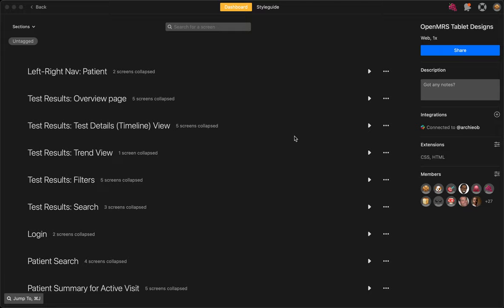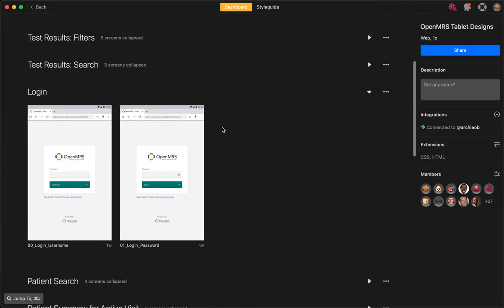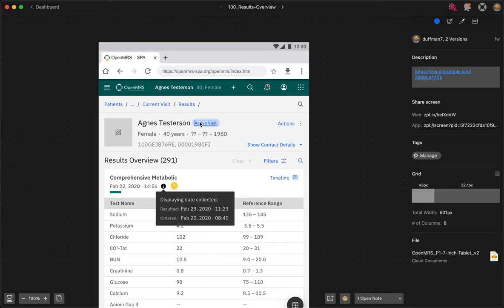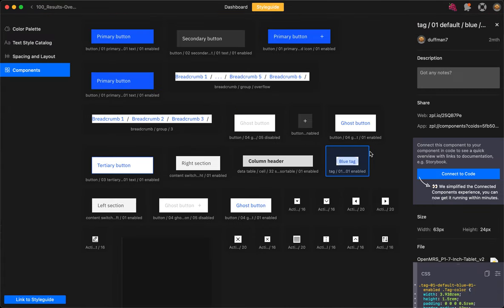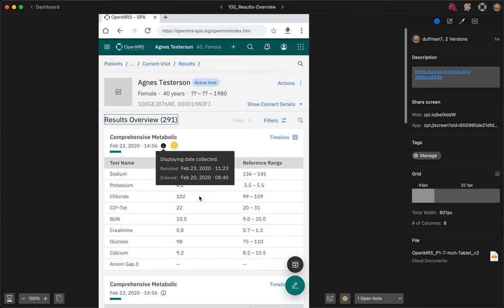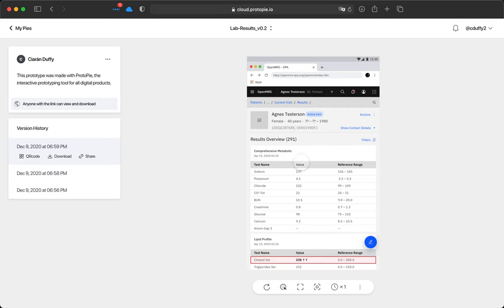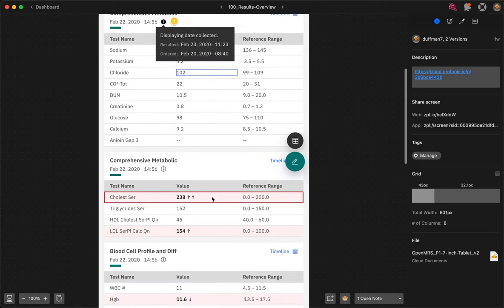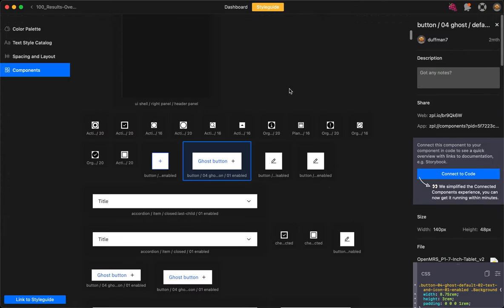OpenMRS 3.0: Zeplin Intro for New OpenMRS Devs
Learn how to use Zeplin for reviewing technical design guidance, to find which components to use, and how to see the expected behavior.